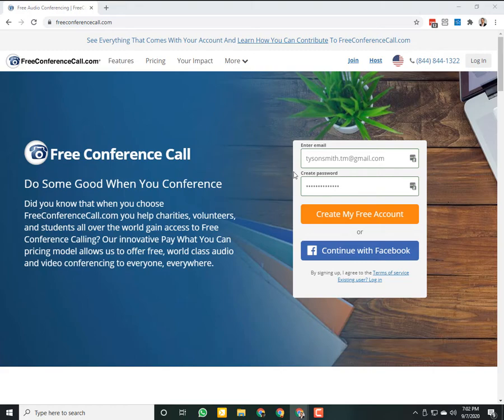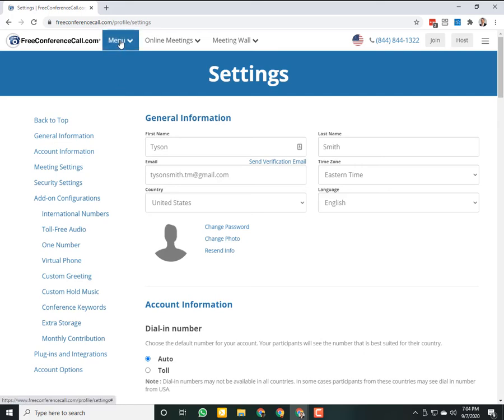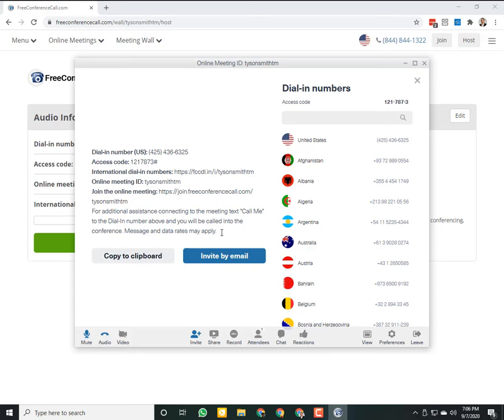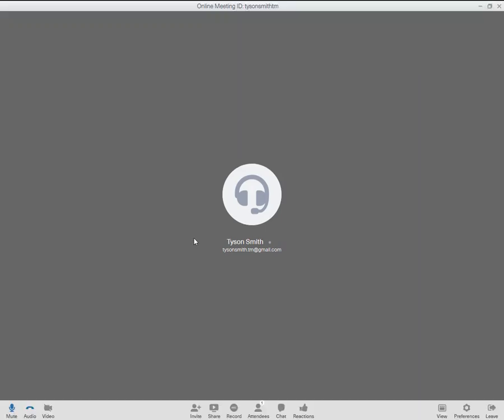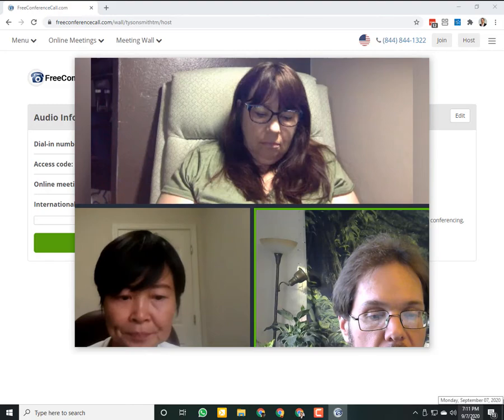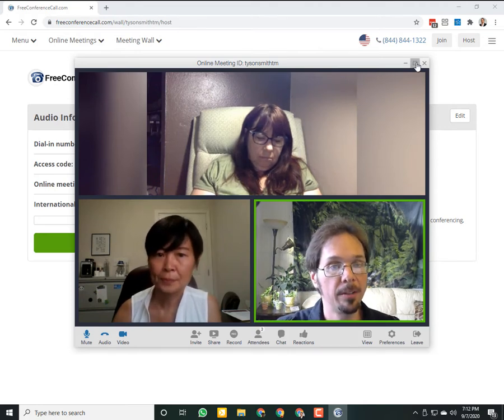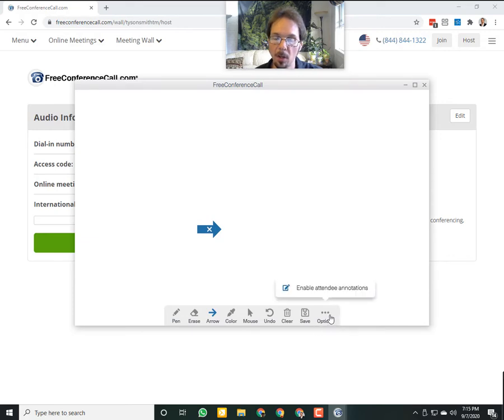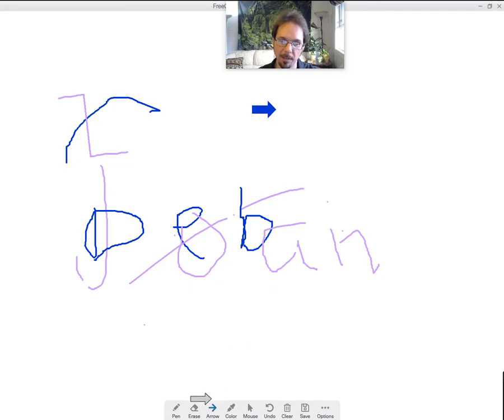FreeConferenceCall com Demonstration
Check out this virtual meeting tool in action!  Special thanks to Tyson Smith for creating this video.